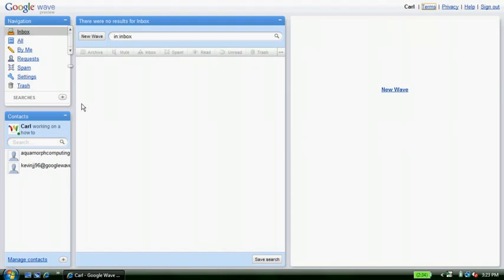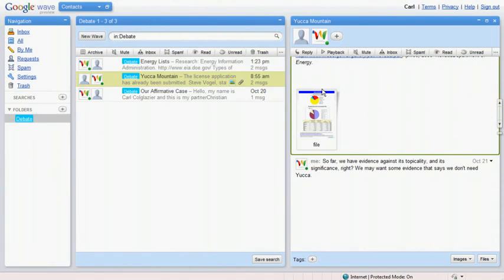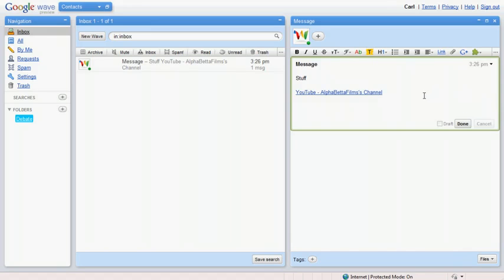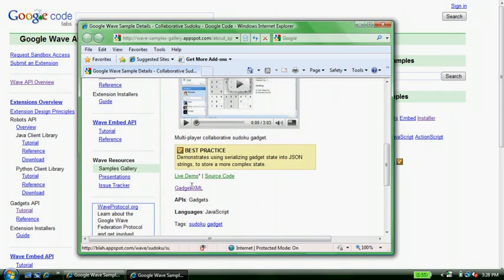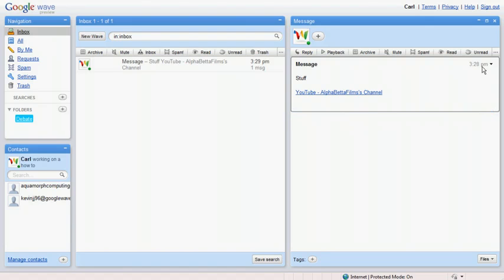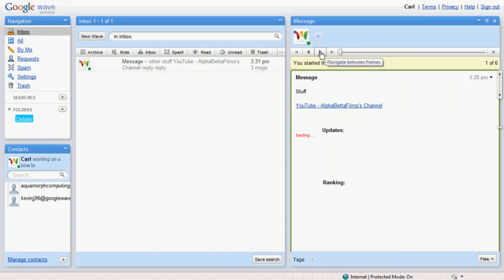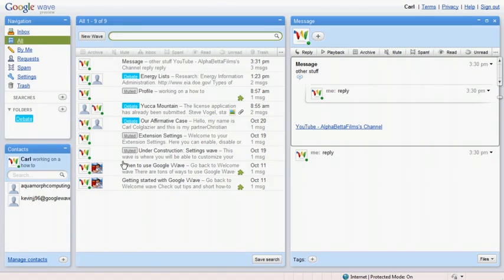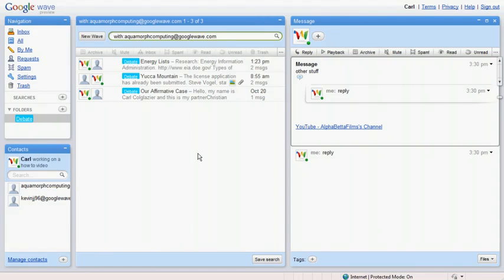Come usare google Wave